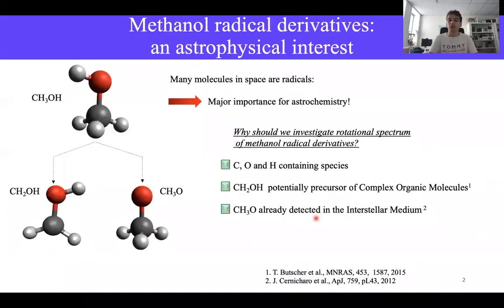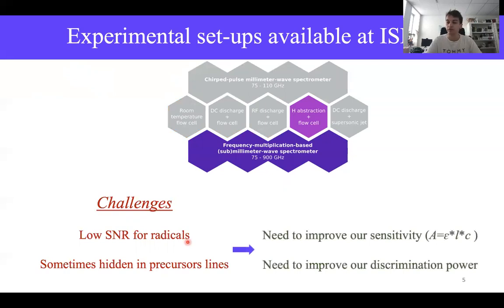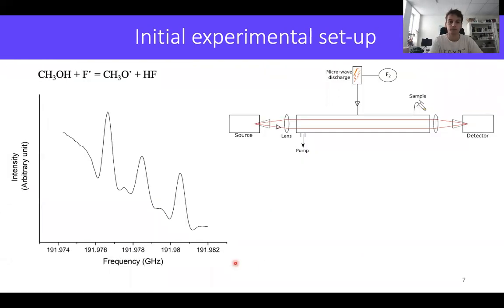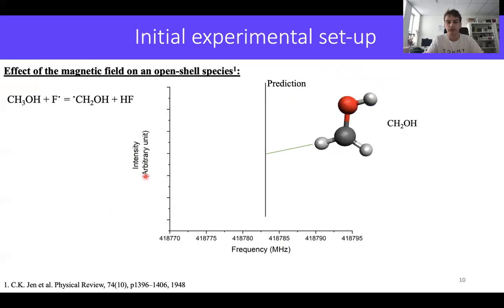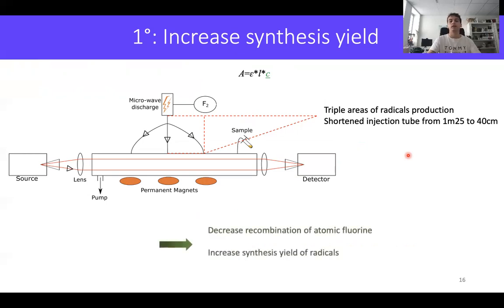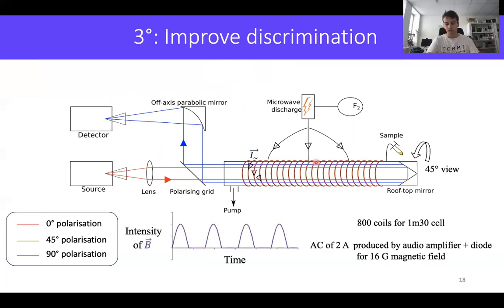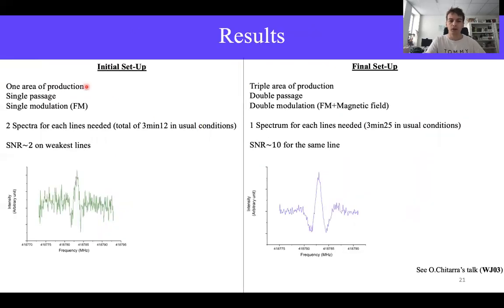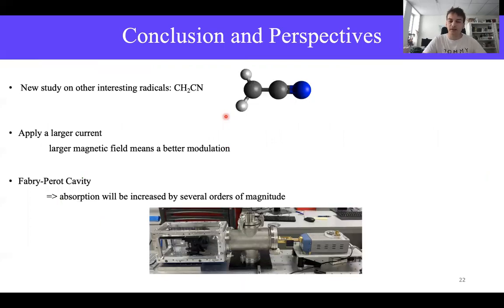ISMS2021 TI05 JT Spaniol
Technical enhancements of a submillimeter-wave spectrometer - Laboratory detection of new lines of methanol radical derivatives